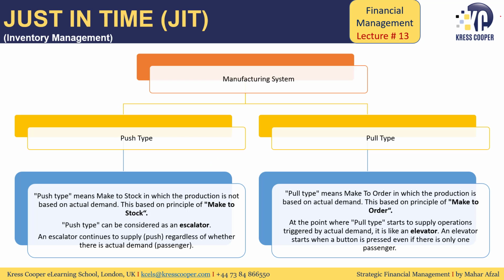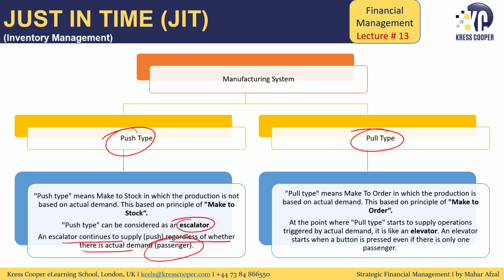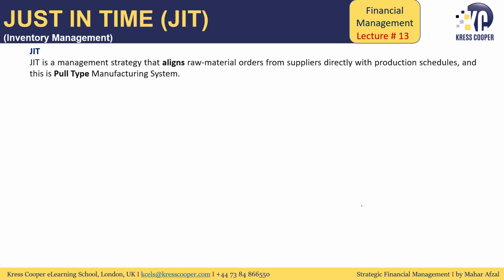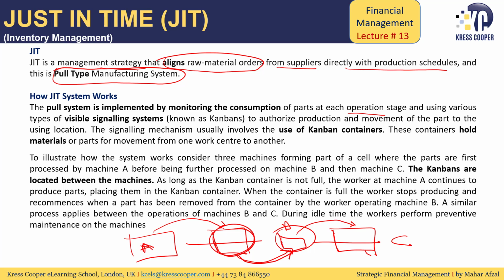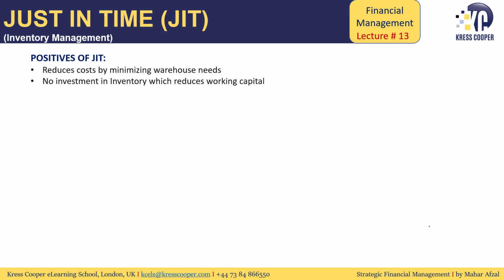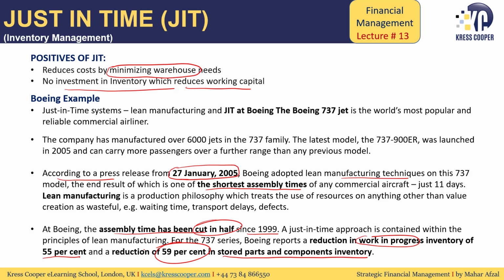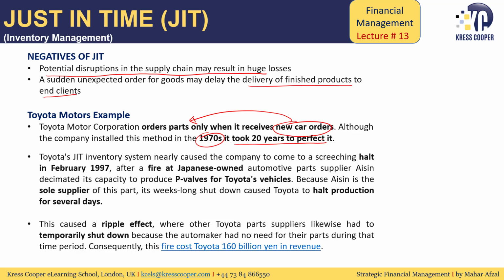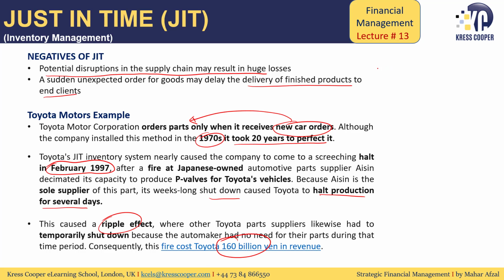ACCA P4 and F9 (13) I Just in Time (JIT) I Inventory Management I Financial Management I Mahar Afzal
Push Time Manufacturing System
Pull Type Manufacturing System
How Boeing Reduced WIP and Inventory
How there was loss of Toyota Motors due to Disruption